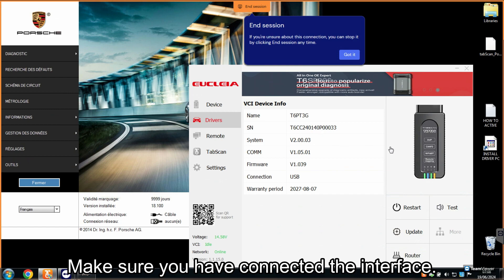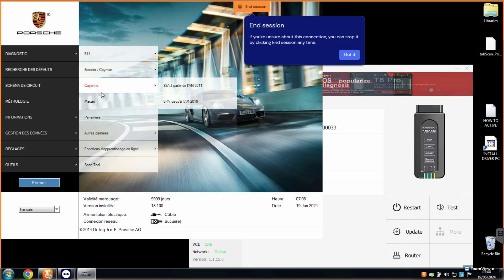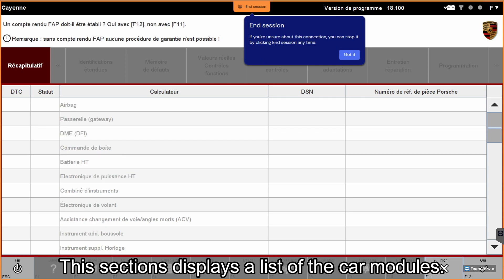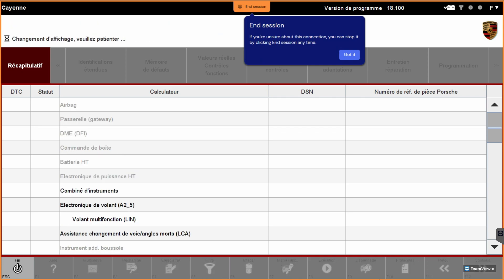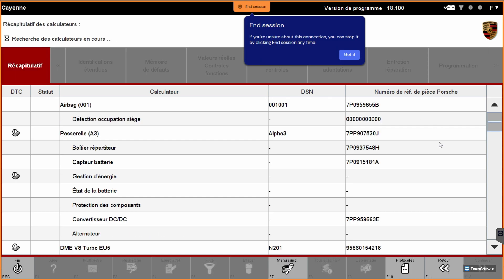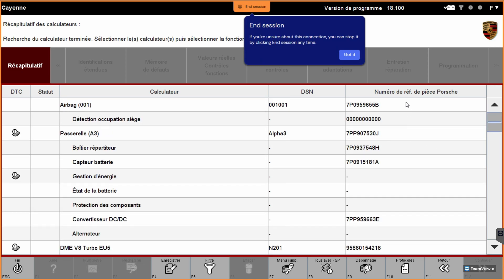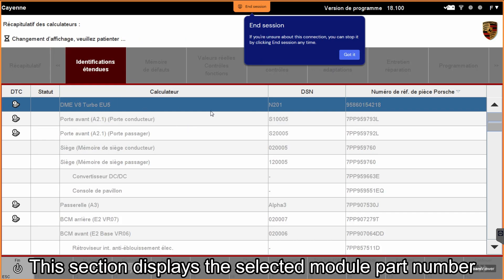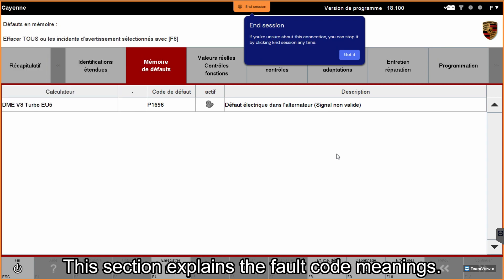90 Seconds to Understand T6PT3G Supports On PIWIS II Software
@tabscan TabScan management tool download